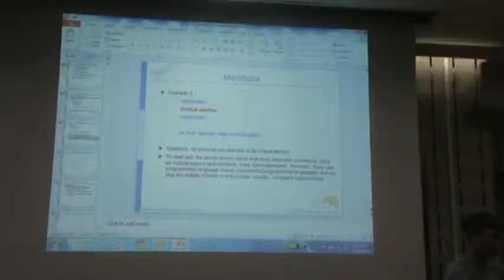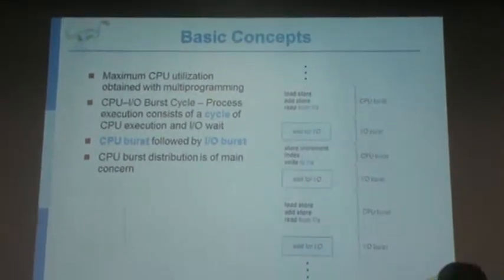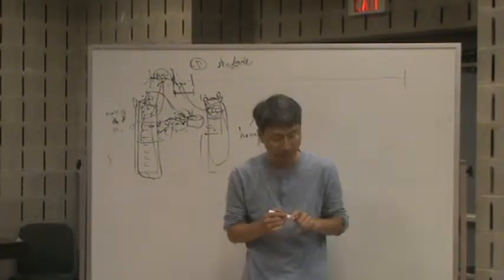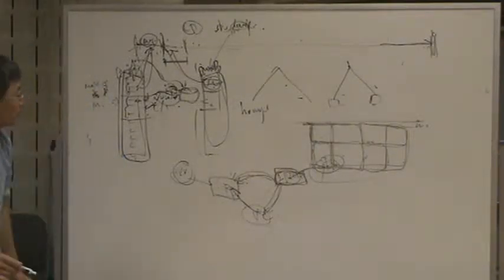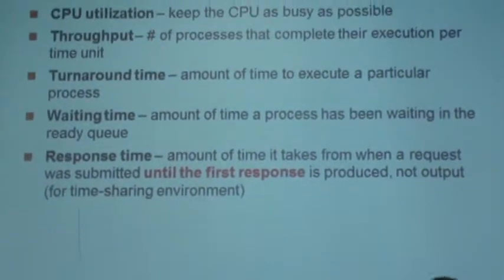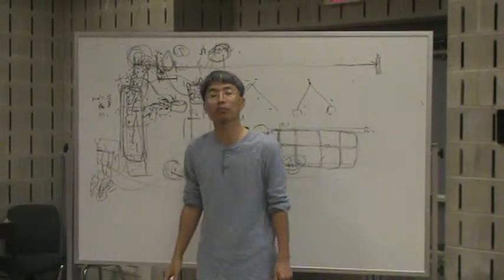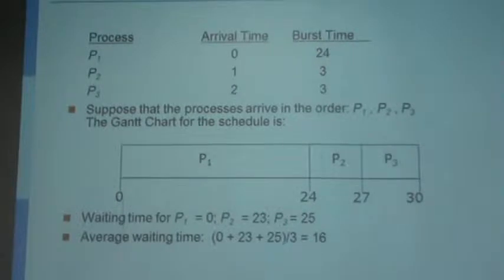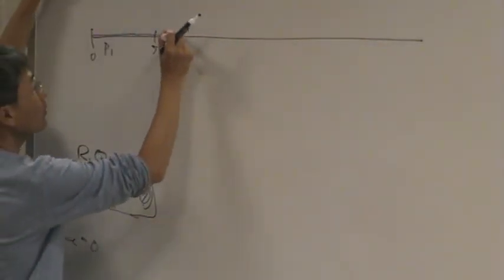CPEG503A 09 30 14